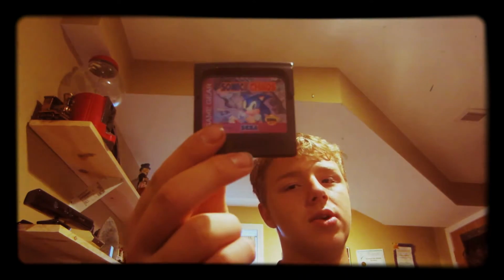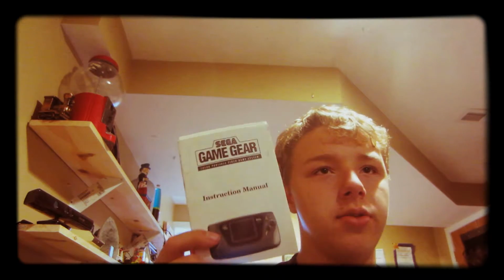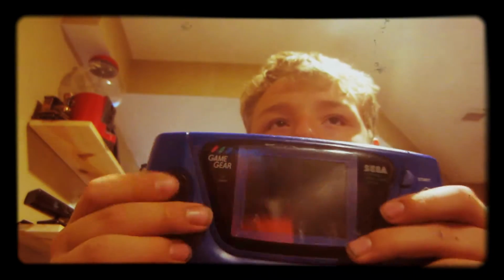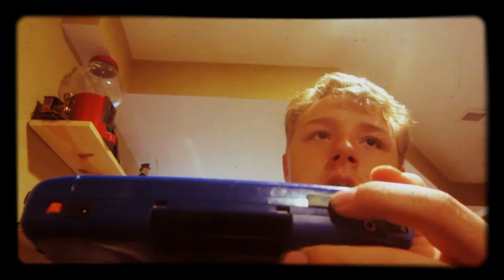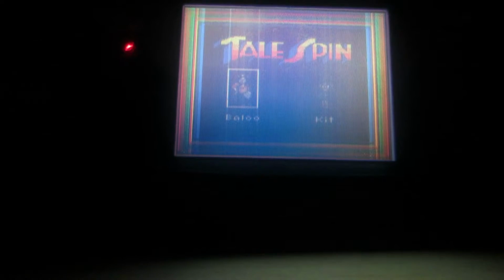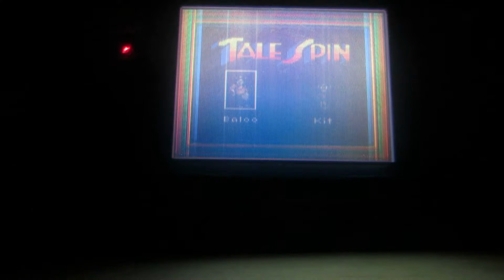Blast from the Past #4~Sega Game Gear (1991)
Today, we take a look at the Sega Game Gear. This bulky, alkaline sucking, portable system took on Nintendo's outstanding Game Boy, and failed tragically. See how in Blast from the Past #4.
I do a terrible job at reviewing in this episode. Half of it I was really tired so my words were a bit slurred. Anyways, enjoy the show!